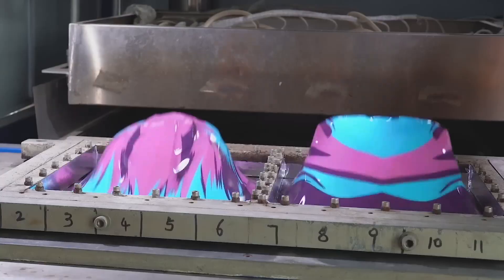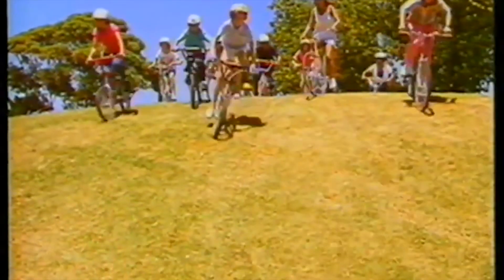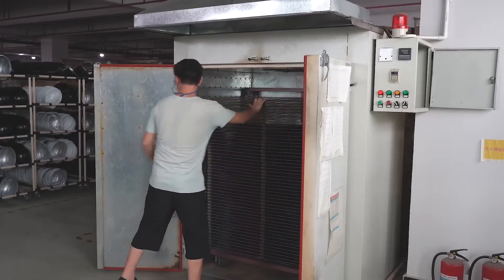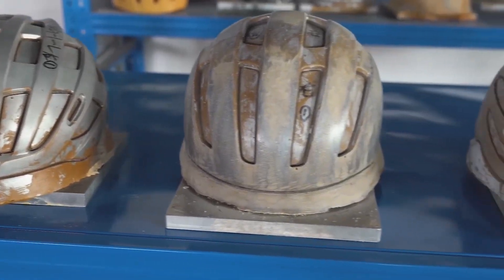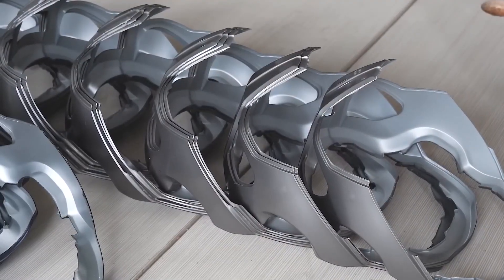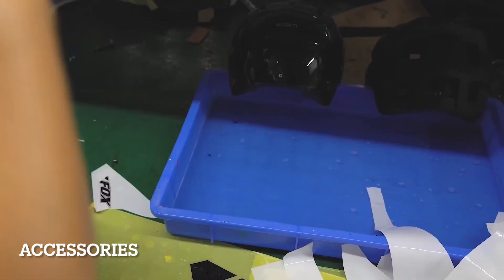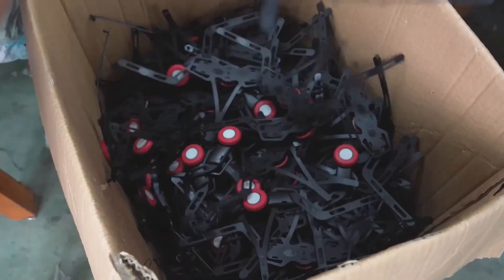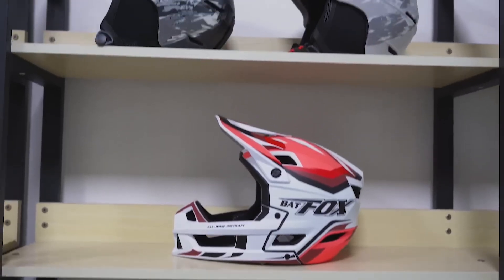The Journey of a Bike Helmet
Discover the fascinating process of how bike helmets are made in "The Journey of a Bike Helmet." From the initial design and pre-printed polypropylene shell to the final product, this video takes you inside the factory to explore each step. Learn about the advanced materials like EPS foam and cutting-edge technology, such as the MIPS system, that ensure maximum safety and comfort. See the rigorous testing procedures that helmets undergo to protect cyclists from head injuries. Join Makers Unveiled on this exciting journey and understand why bike helmets are essential for every ride.

Have you ever wondered, "HOW ARE BIKE HELMETS MADE?" or asked yourself, "WHAT GOES INTO MAKING A BIKE HELMET?" The journey doesn't stop there! Discover the HISTORY OF BIKE HELMETS, how BIKE HELMETS HAVE EVOLVED over time, and what makes today's helmets so effective. What's the difference between ROAD BIKE HELMETS, MOUNTAIN BIKE HELMETS, and COMMUTER HELMETS? Dive into the details with MAKERS UNVEILED as we uncover the intricate art of helmet making. Learn about the crucial components and materials used in BIKE HELMET CONSTRUCTION and why each one matters. Whether you're a cycling enthusiast or just curious about engineering marvels, this video has something for you.

00:00 Introduction
00:24 Evolution of Bike Helmets
01:26 Outer Shell
03:15 Inner Layer
04:00 Accessories
05:09 Testing